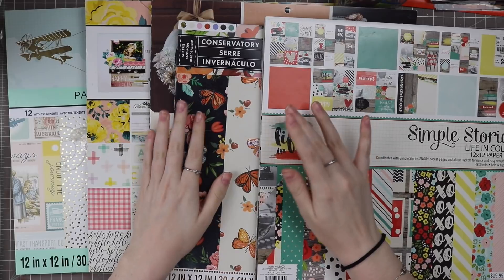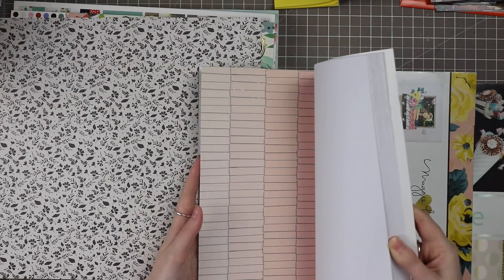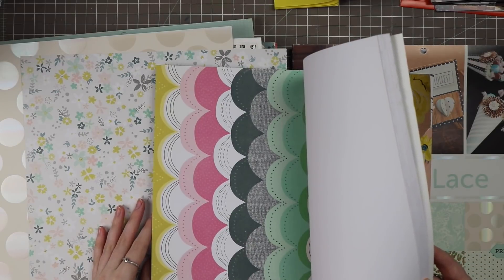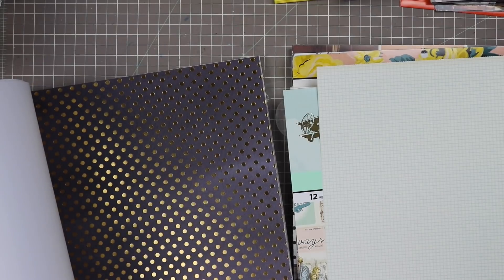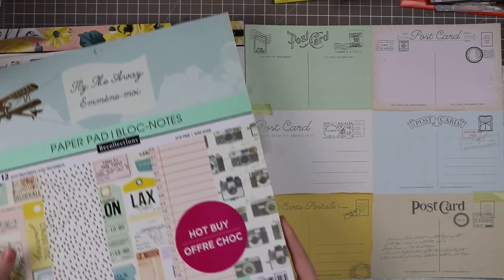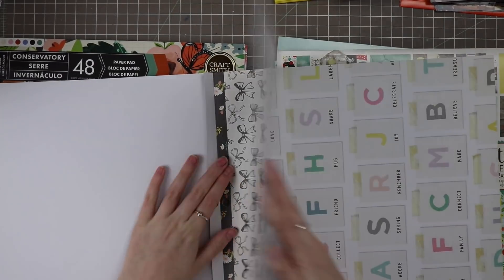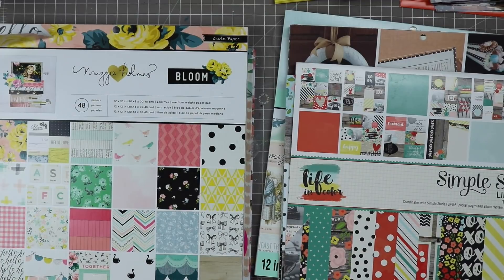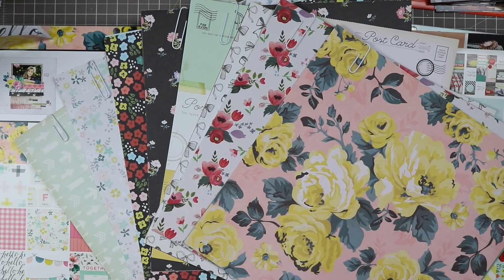Making Page Kits - #1 Pairing Papers // Prepping for the New Year!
I thought this would be a fun and easy-going video series to get us all prepped to craft for the upcoming New Year! Hopefully, you manage to get some time to craft during this busy season. Let me know if there's ever any topics you'd like me to cover!

2.

- - - - - - - - PRODUCTS FEATURED - - - - - - -

// Coming soon!

- - - - - - - - - *FAV STORES* - - - - - - -

- - - - - - - - FOLLOW ME- - - - - - - -